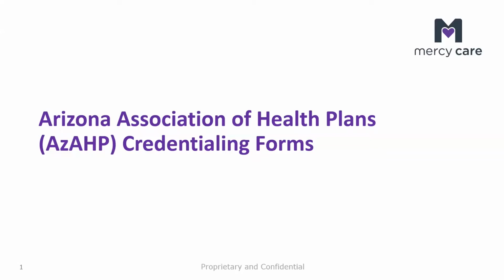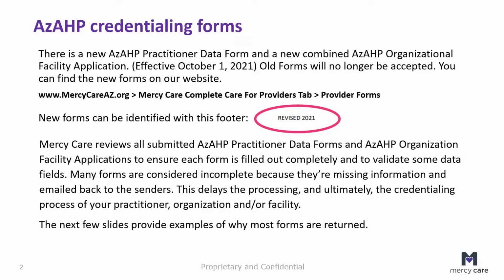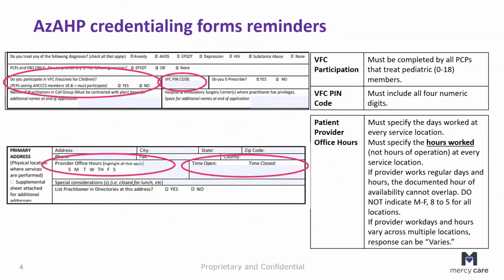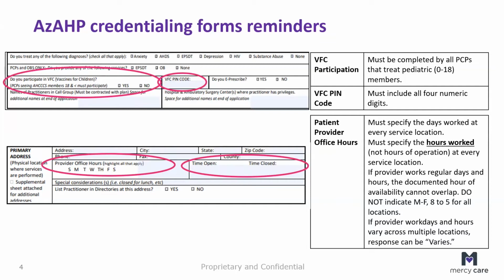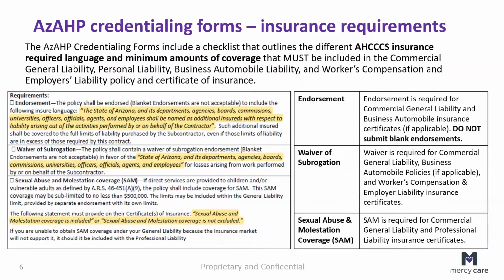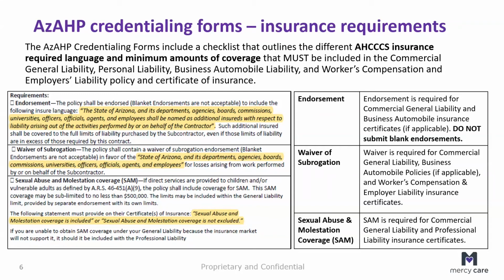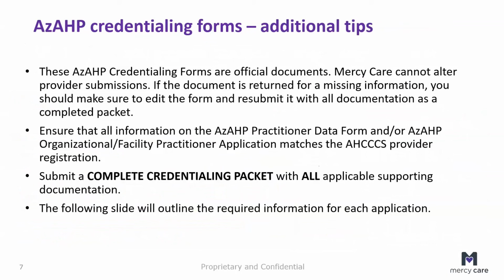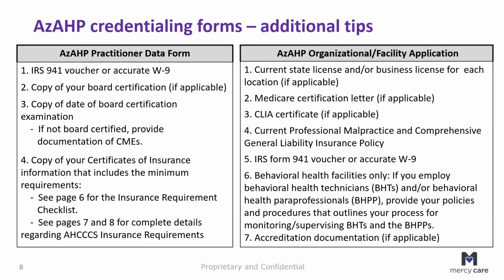Mercy Care 101: Arizona Association of Health Plans (AzAHP)